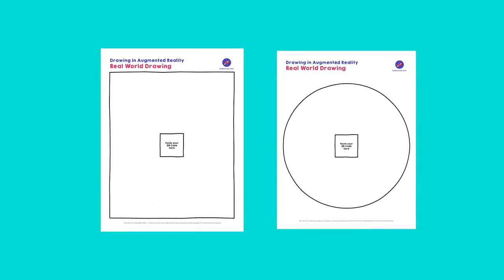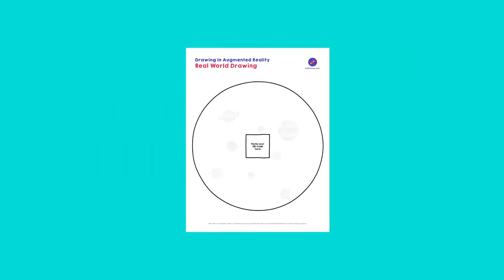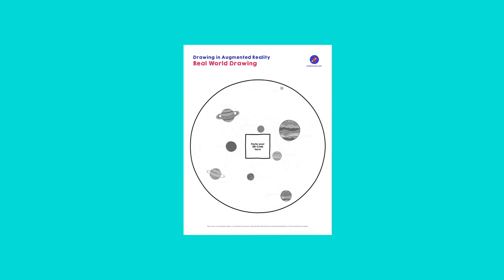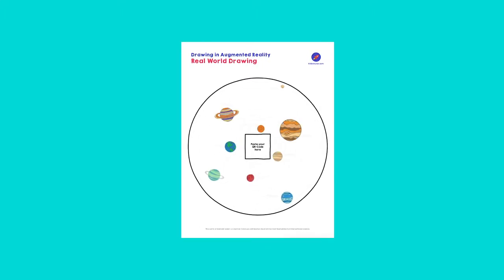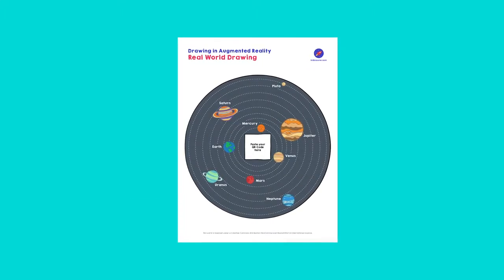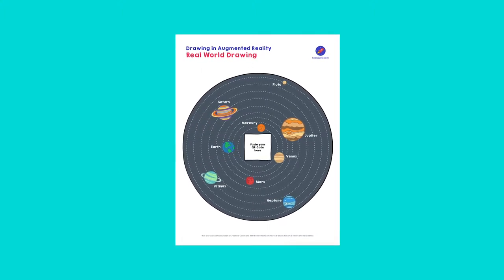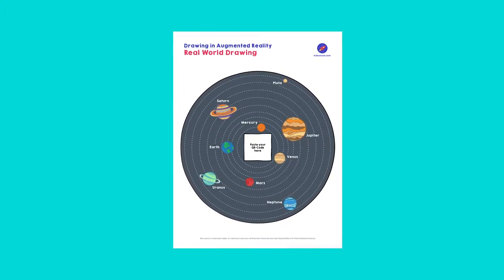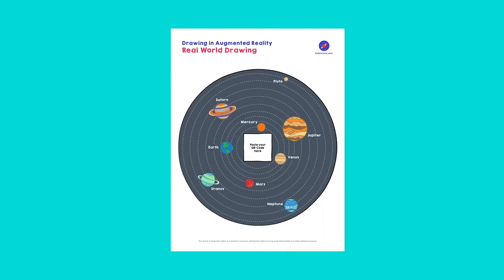Make a Real World Drawing | Drawing in Augmented Reality (Part 4/8)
In this 3rd mission you will make a drawing for in the ‘real world’. This drawing can be scanned with your phone to start the AR experience.